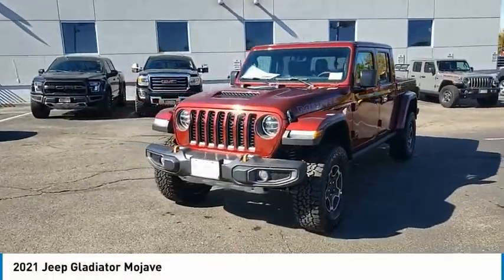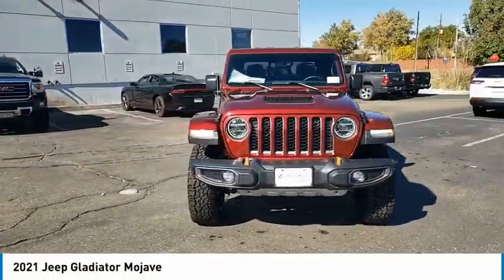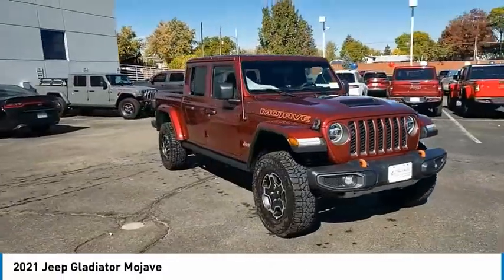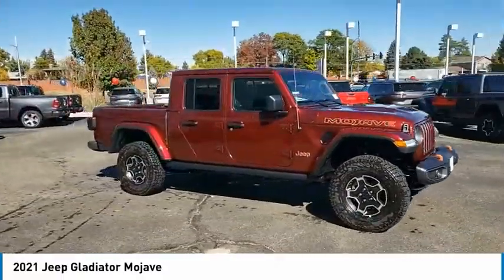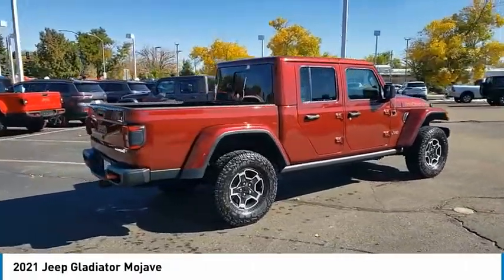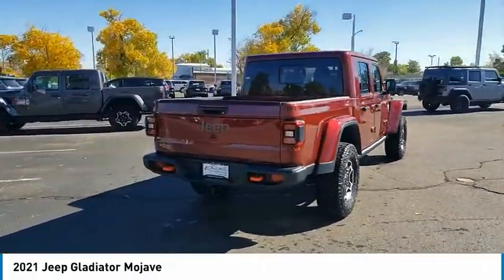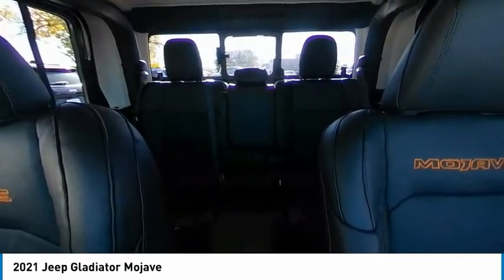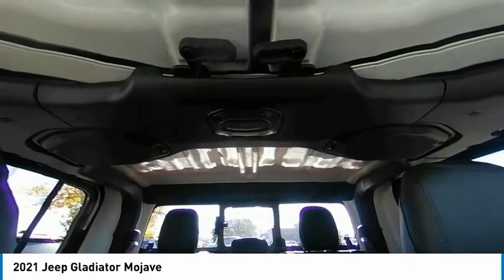2021 Jeep Gladiator ML606800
1800 W 104th Ave.

This vehicle won't be on the lot long! Both practical and stylish! Top features include cruise control, a tachometer, tilt steering wheel, and remote keyless entry. It features an automatic transmission, 4-wheel drive, and a refined 6 cylinder engine. We pride ourselves in consistently exceeding our customer's expectations. Stop by our dealership or give us a call for more information.